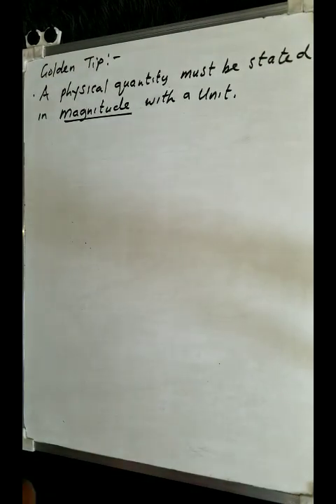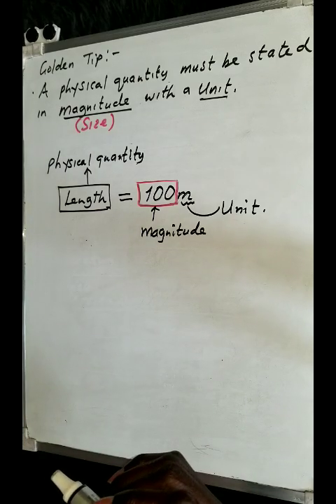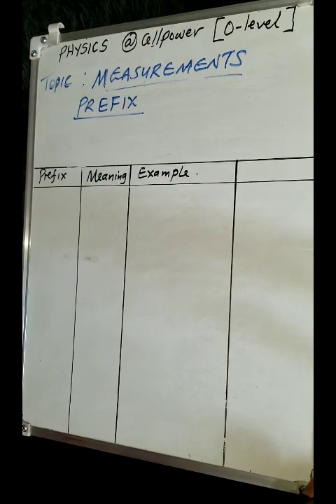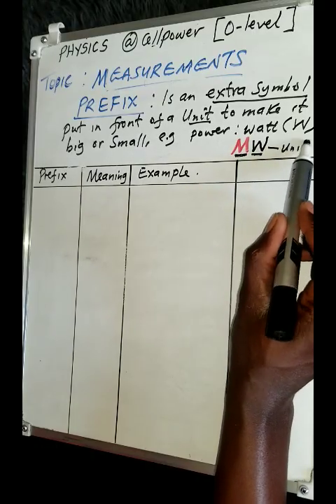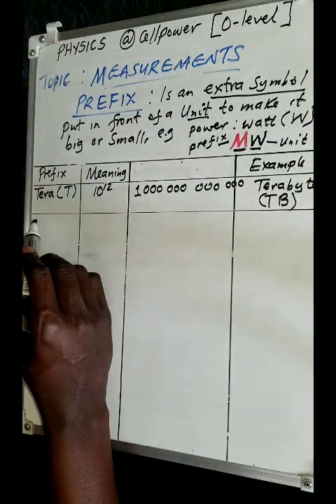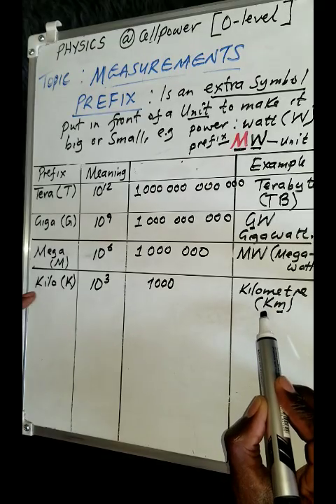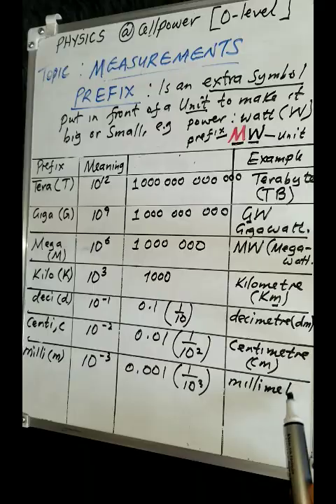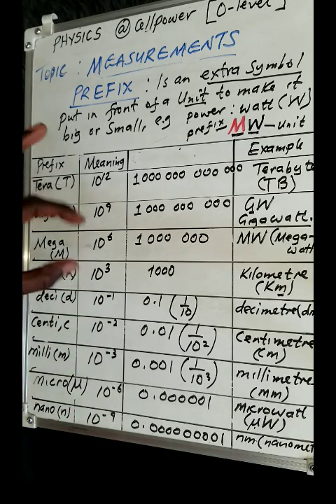Prefixes in physics